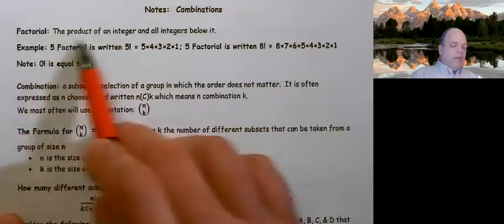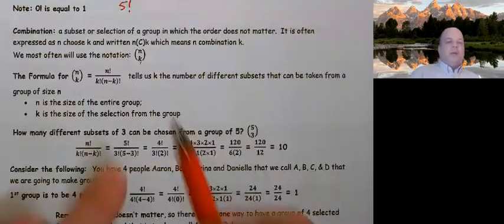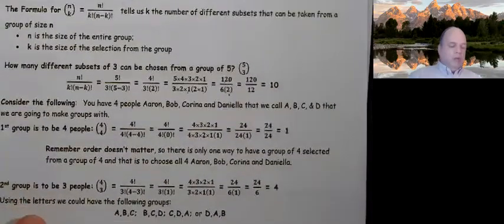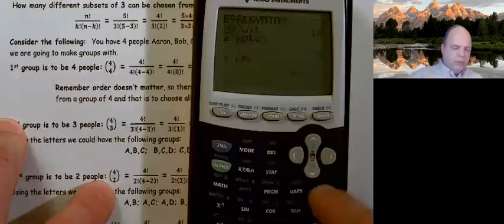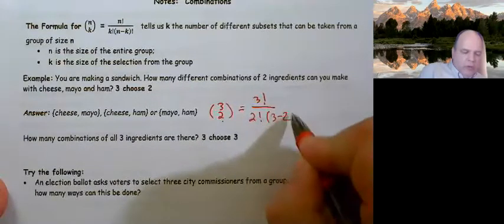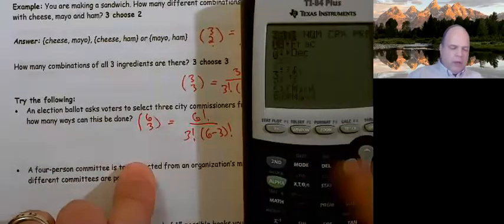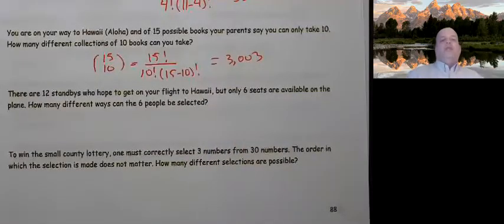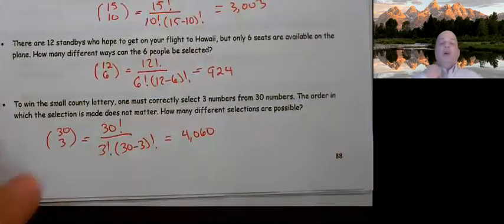03 Unit 4B Combinations Pg 87 88